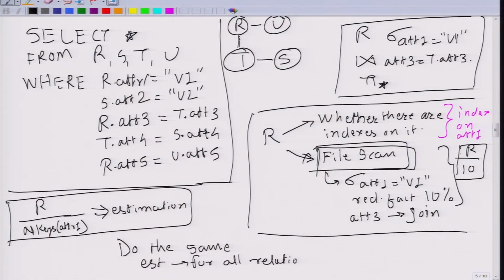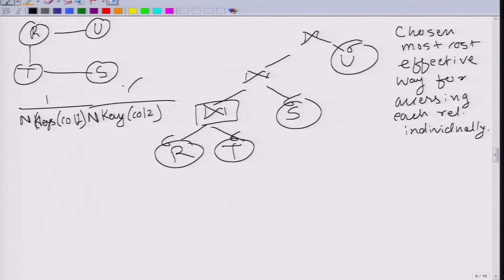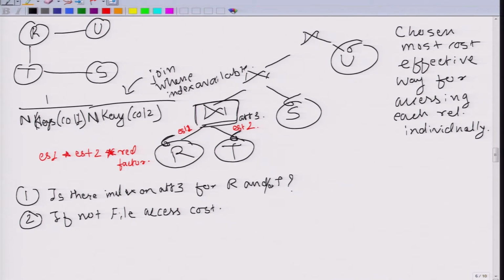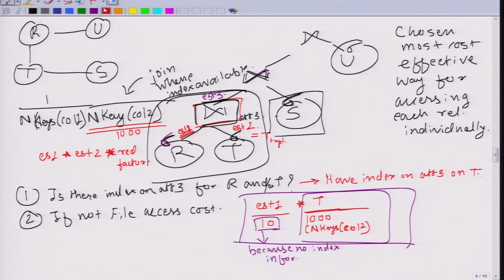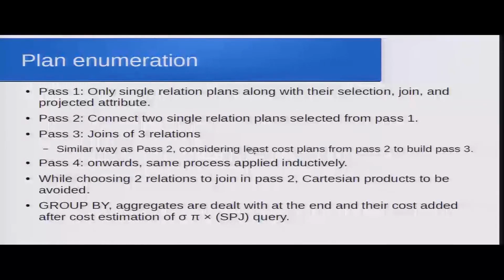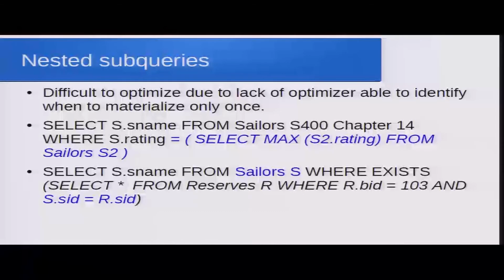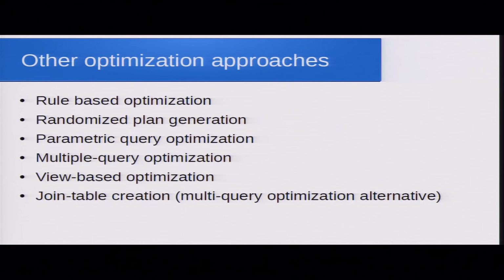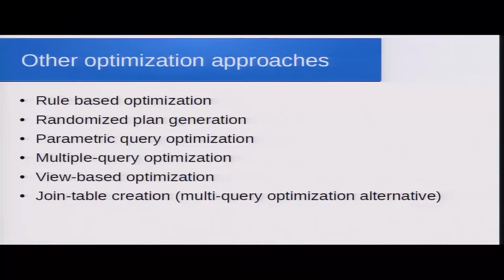M2 Step by step process of cost estimation